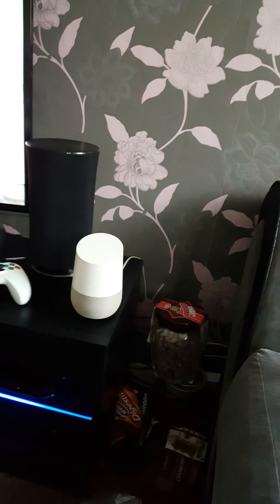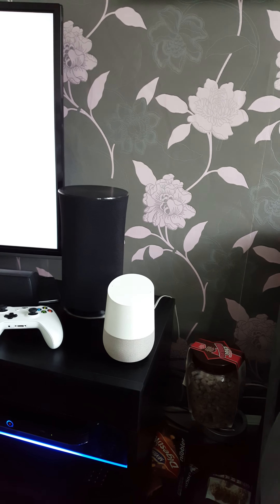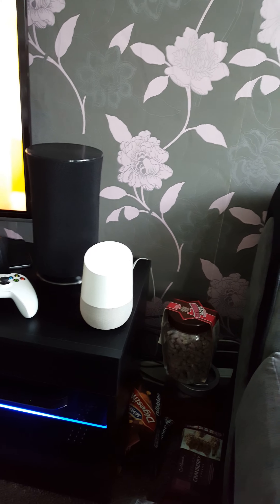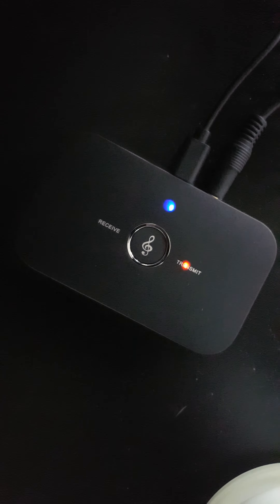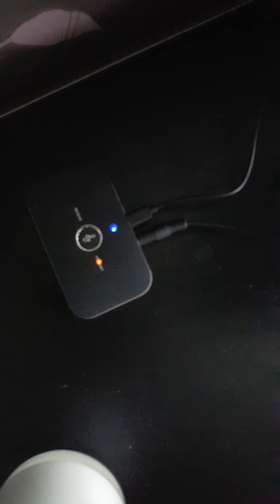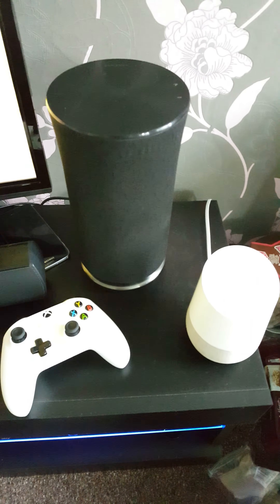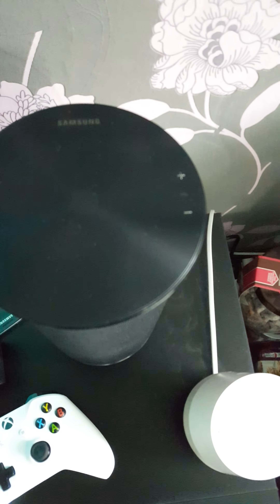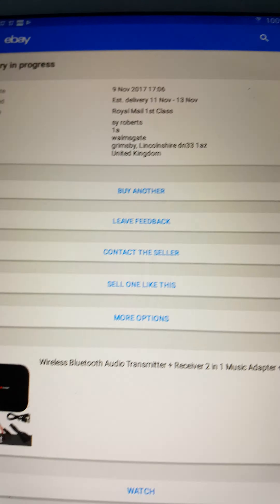How to connect samsung R3 speaker to my TV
Connecting a R3 speaker to a my tv.
You don't need anything but a £10 piece of kit